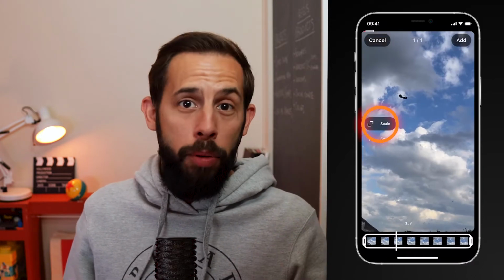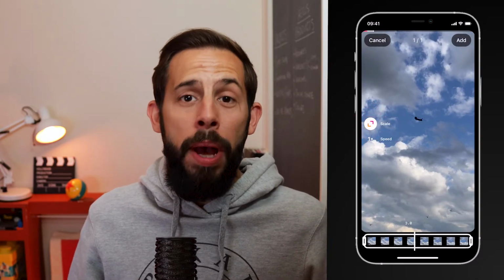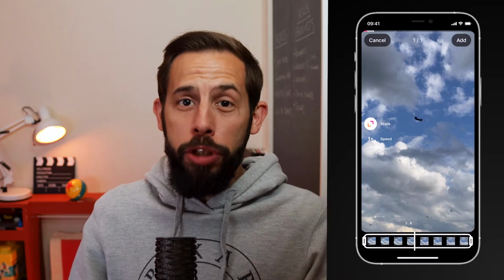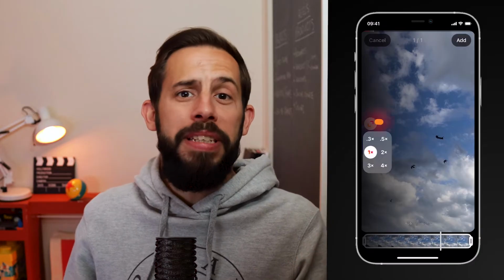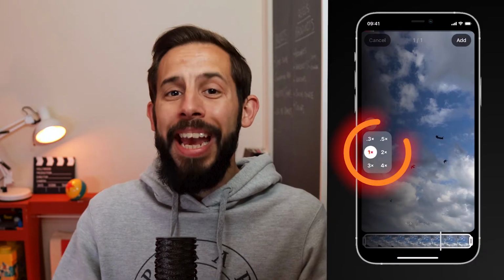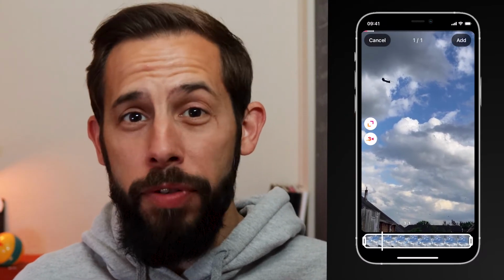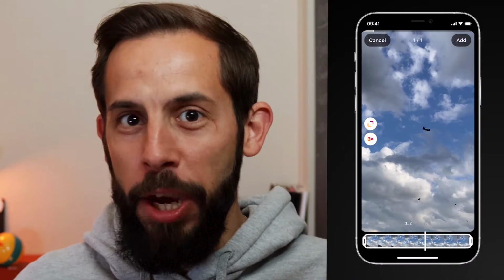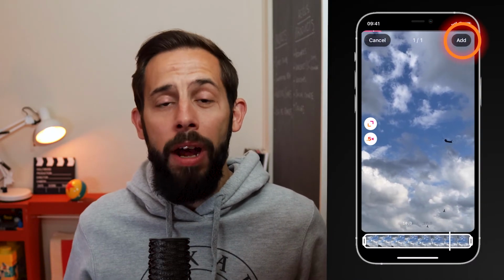Speed up or slow down ANY videos using Instagram Reels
This quick tutorial on how to change the speed of any videos when uploading to Reels in just a few quick taps. Changing the speed using a video you have already recorded, you can now speed up or slow down your pre-recorded videos from your phone's camera roll in Instagram Reels.

This means no more wasting time on other apps and programs when you can upload and import your videos into Reels and change the speed of any video...

VIDEO CHAPTERS & KEY POINTS
0:00 - Introduction to Reels video speed 2022
0:41 - How to change your video speed with Reels
1:28 - Video speed change TIP
1:54 - Like, subscribe, comment